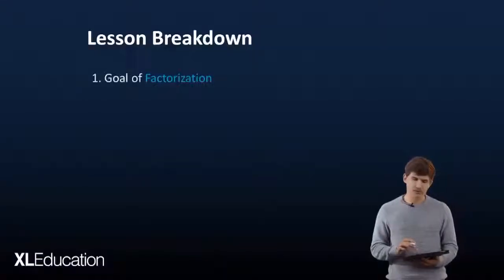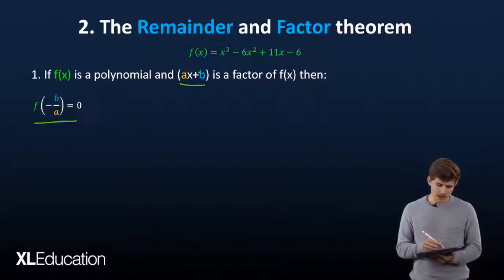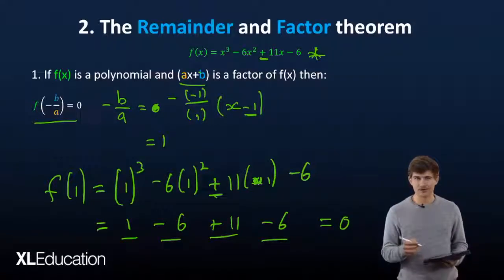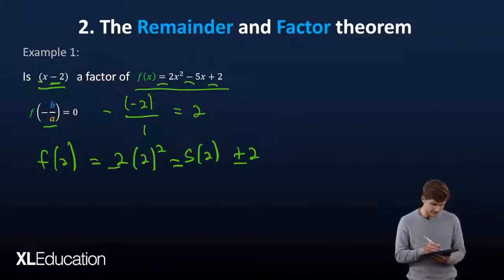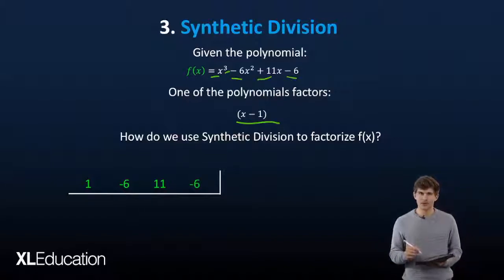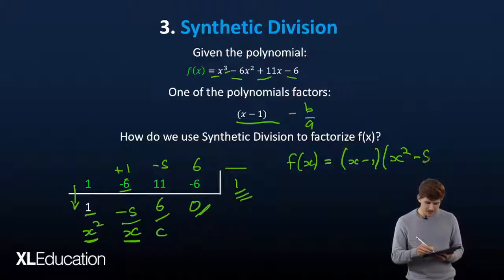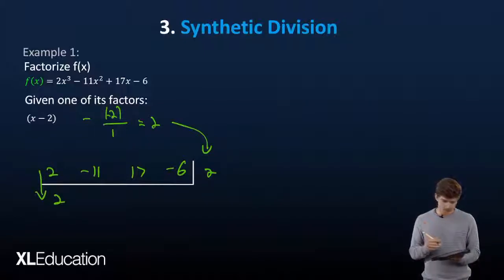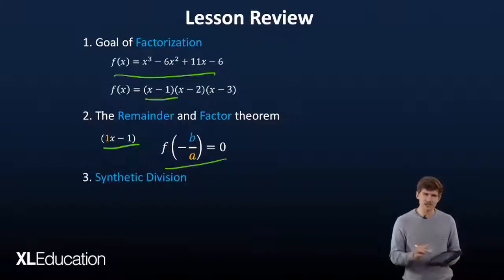Factorization of Cubic Functions: Factor Remainder Theorem and Synthetic Division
Learn how to use the factor remainder theorem in order to find the first factor of a cubic function. Then learn how to use synthetic division in order to fully factorize the cubic function.